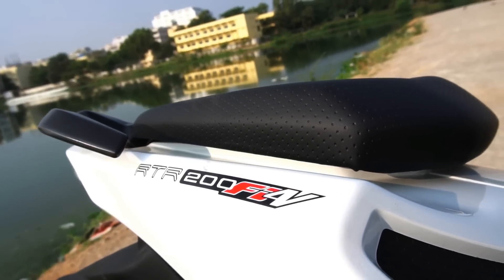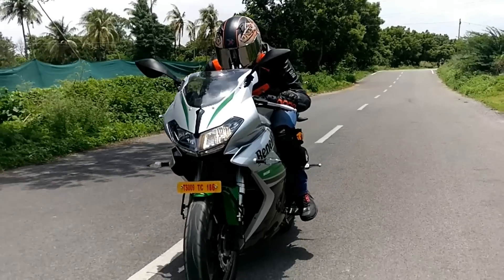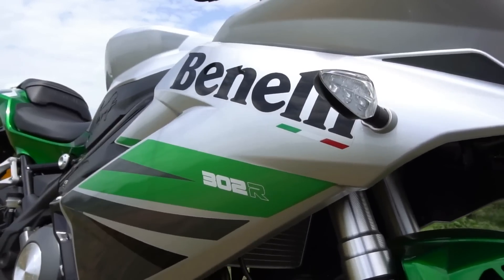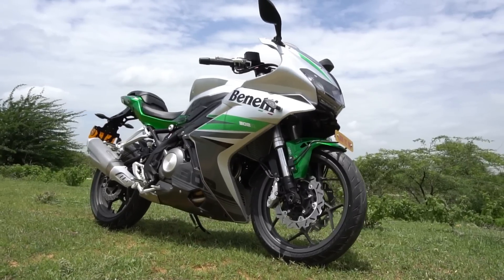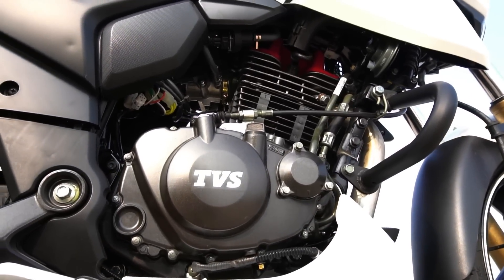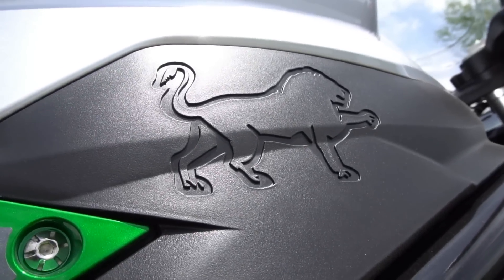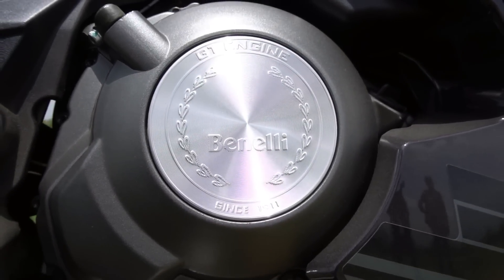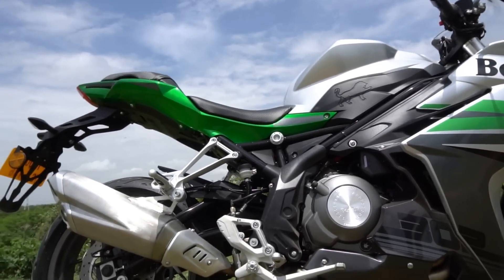Fuel Injection vs Carburetor bikes Pros Cons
In this Dinopedia video, I tell you what is fuel injection, the advantages and disadvantages of having fuel injection technology on board, and everything else you need to know about Fi technology.
I also explain about lean mix and rich mix, air fuel mixture.
Video features clips from Benelli 302R Review and RTR 200 4V Fi Review.